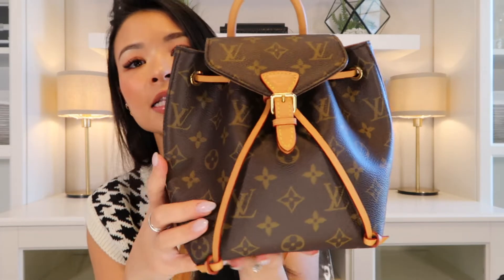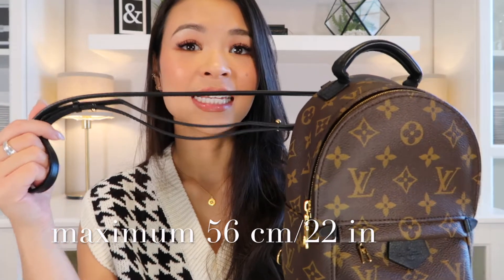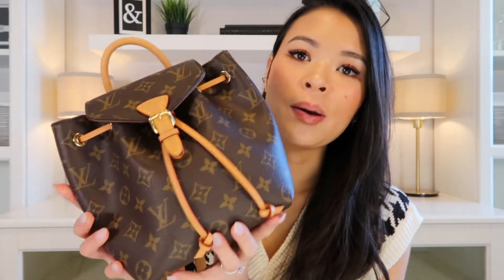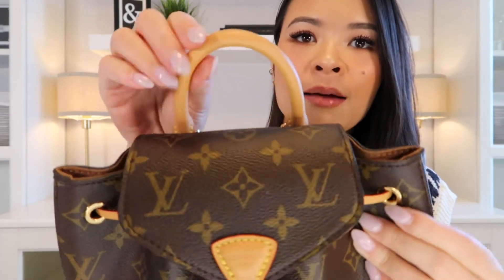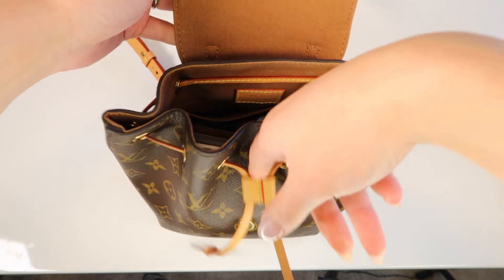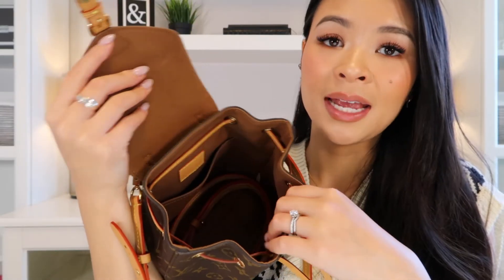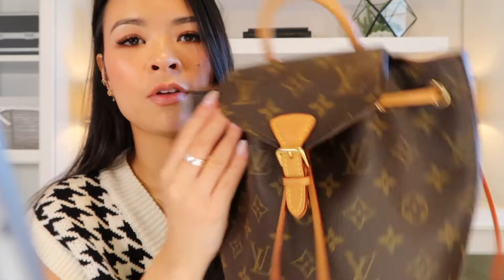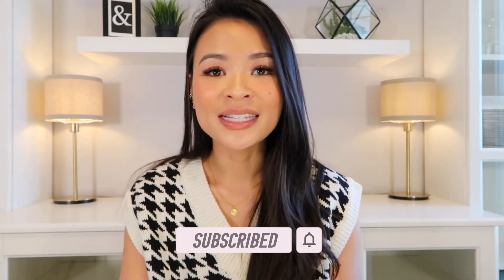LOUIS VUITTON PALM SPRINGS MINI (PSM) VS. MONTSOURIS BB COMPARISON; PROS & CONS | Irene Simply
I've been waiting a while to film this comparison video between the Louis Vuitton Palm Springs Mini and the Montsouris BB backpacks, but I wanted to make sure I've owned and used them for a good chunk of time before doing so. I still can't believe I own both of these beauties, and I truly love them both for different reasons. Xoxo

Time Stamps:
General overview - 0:31
Pricing - 2:39
Dimensions - 4:17
Try-On - 7:30
Materials - 8:24
Pros & Cons - 13:13